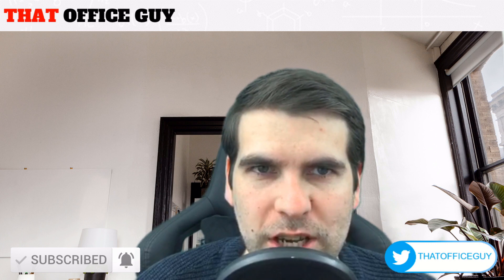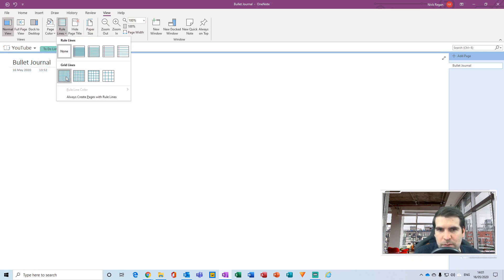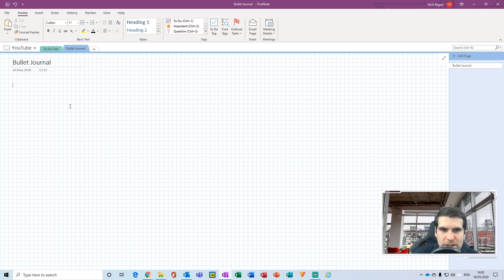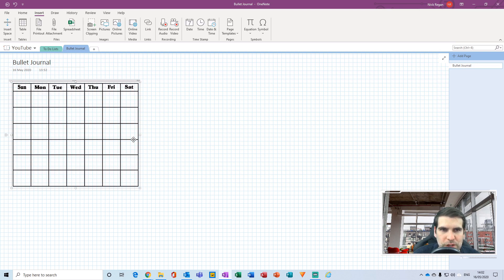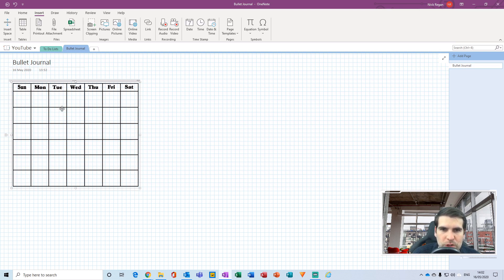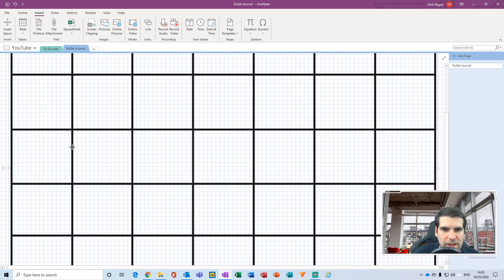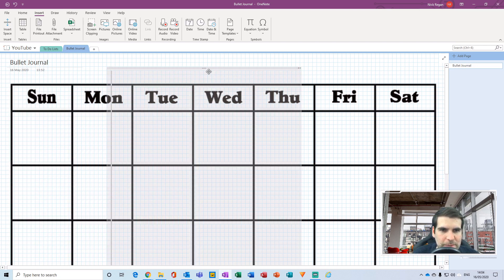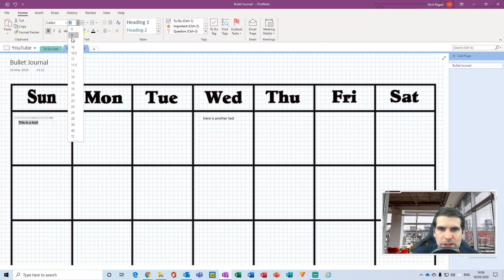How to setup a Microsoft OneNote Bullet Journal - ⚡ Quick Tutorial ⚡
In this video I take a look at how to setup a Microsoft OneNote bullet journal, I go through the bullet journal setup in OneNote and the best cheat to add a bullet journal in OneNote. This video will help you with bullet journal ideas and digital planning during 2020. This guide is aimed at bullet journal beginners however experienced users will also learn how to setup a onenote bullet journal 2020.

Below is the Microsoft OneNote tutorial Quick Navigation to help you get to the subjects you're most interested in:
00:38 How to setup grid lines in Microsoft OneNote
01:28 How to import a photo in Microsoft OneNote
02:24 How to change size of image in Microsoft OneNote
02:48 How to set image as background in Microsoft OneNote

Let’s connect!